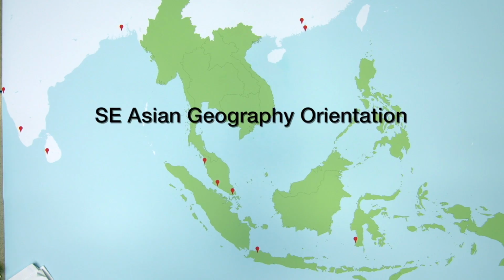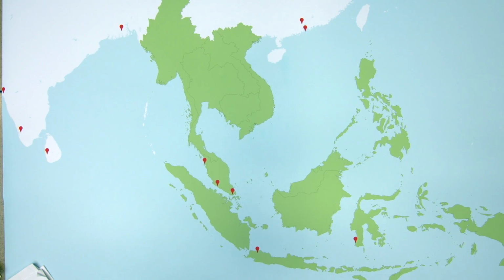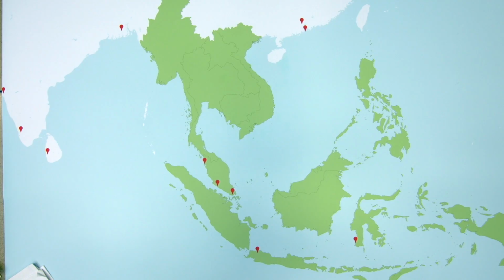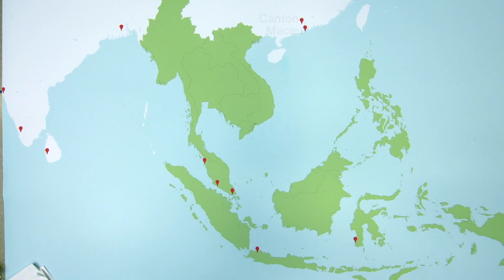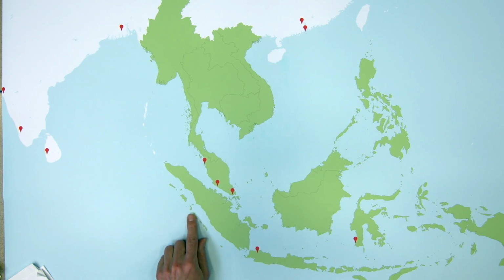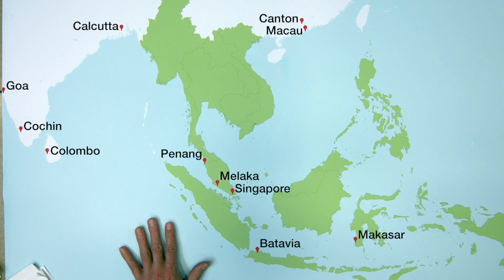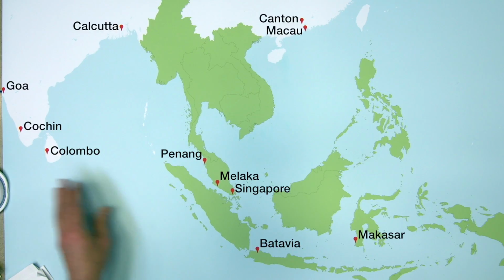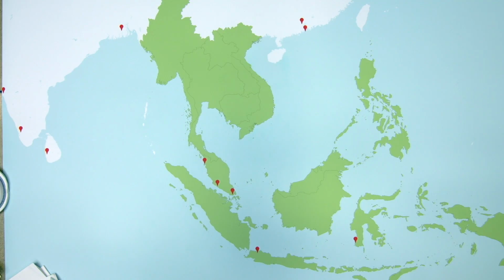Bryan Hull "Lecture 1: SE Asian Geography Orientation"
This video is for Bryan Hull's INTL 201 course at Portland Community College titled "Introduction to International Studies." Bryan is a faculty of Writing, Literature and International Studies at PCC.

Video produced by Distance Education and the Video Production Unit at Portland Community College.

Credits:
Written and Performed by Bryan Hull
Producer: Monica Martinez-Gallagher
Producer/Director: Michael Annus
Camera: Scott Ballard
Camera: Brad Norton
Editor: Lucia DeLisa